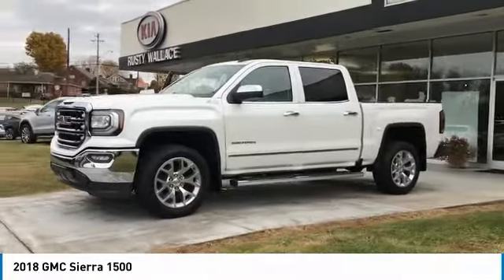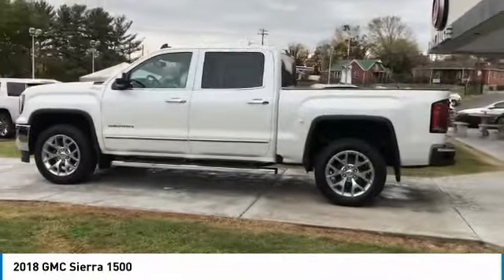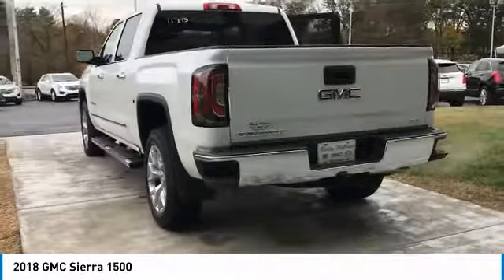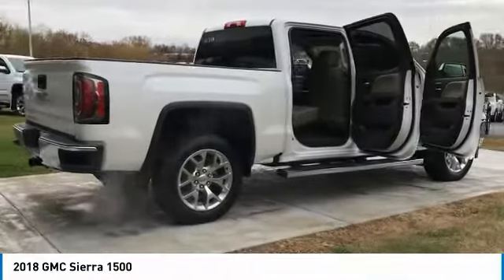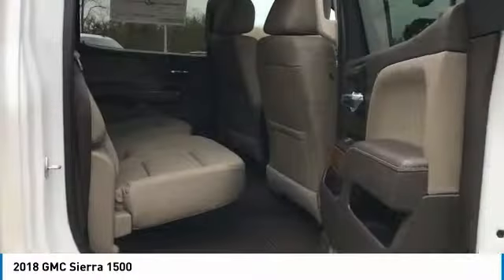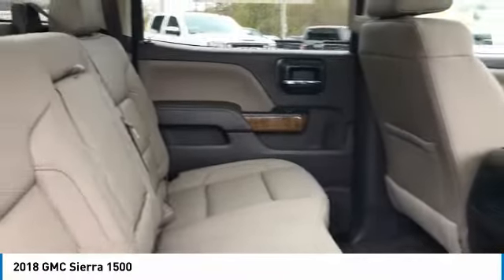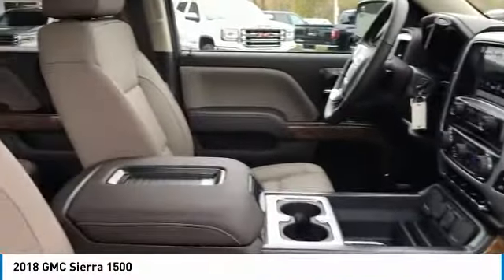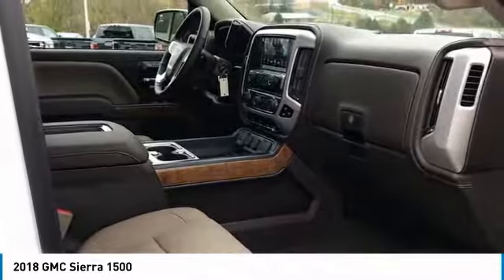2018 GMC Sierra 1500 New Rusty Wallace Auto Morristown, TN Live 11773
Looking for the right truck? Today could be your lucky day. this 2018 GMC Sierra 1500 could be yours.